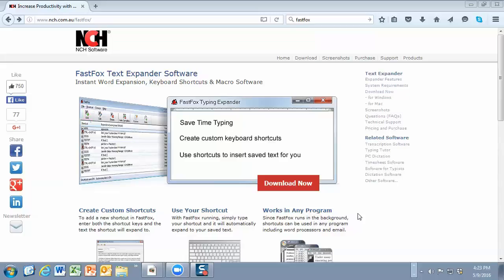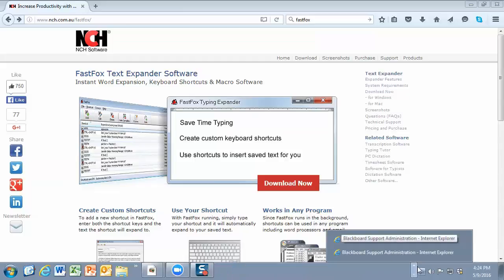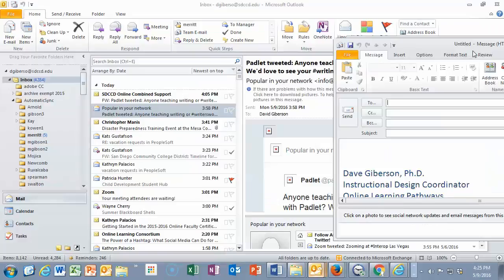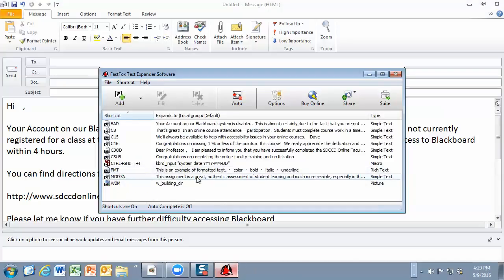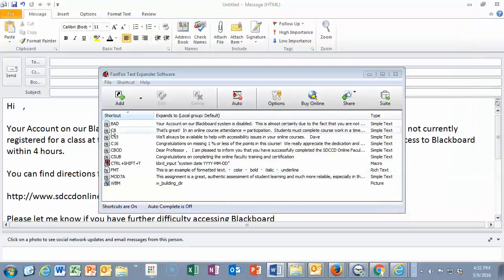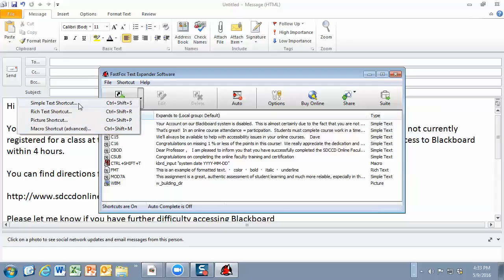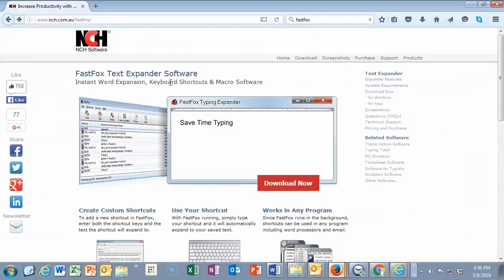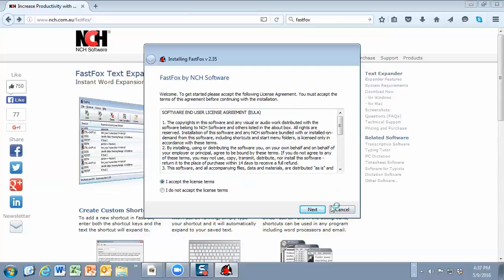Save Time With FastFox Text-expander Software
NCH Software's FastFox Text Expander allows you to save time typing often-used blocks of text or images.